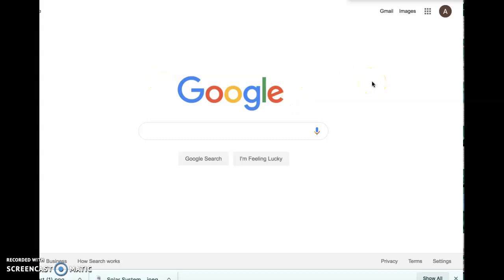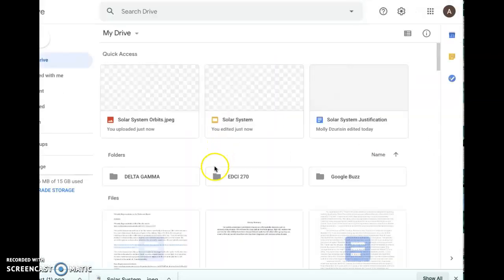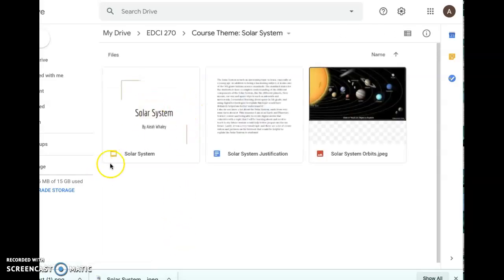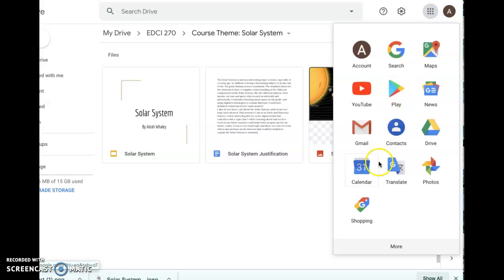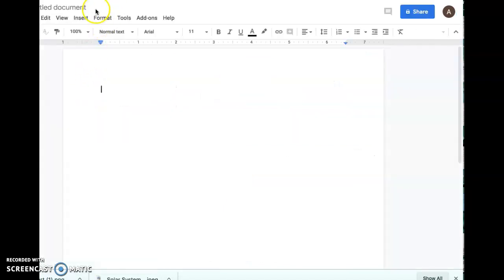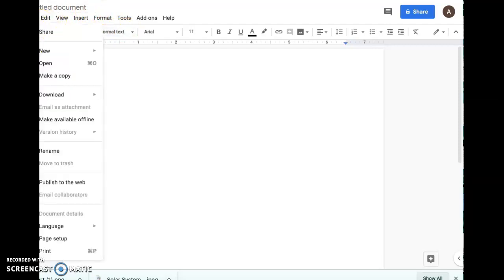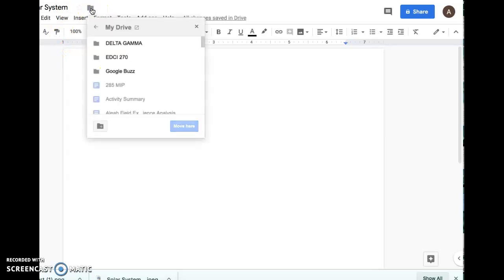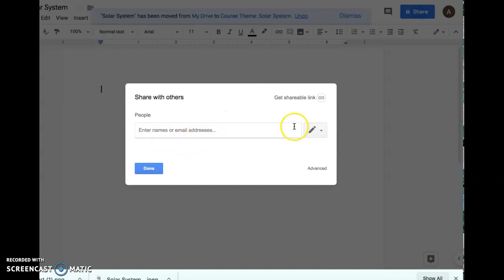Cloud Storage Demo